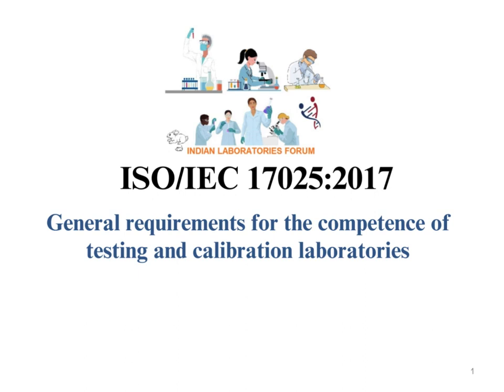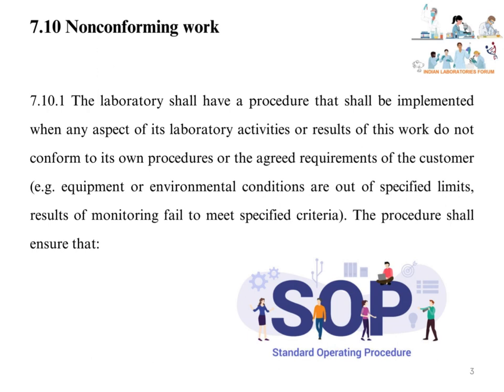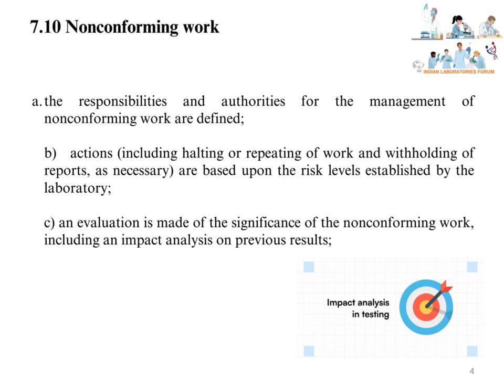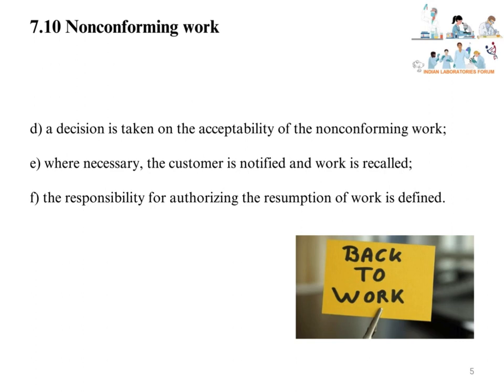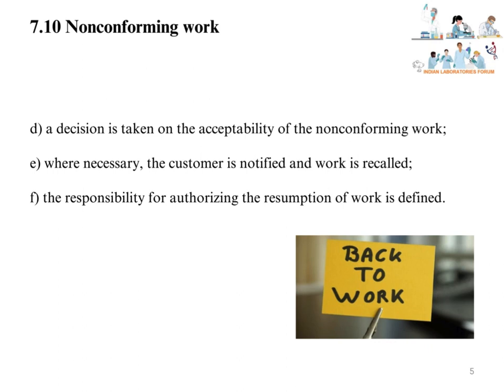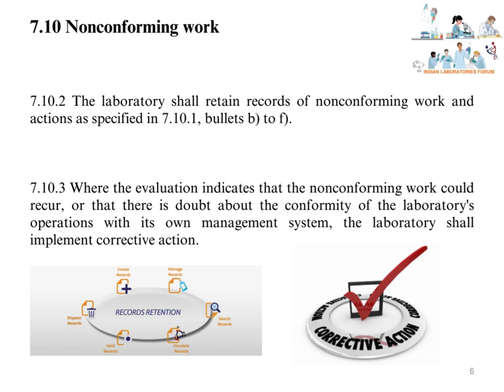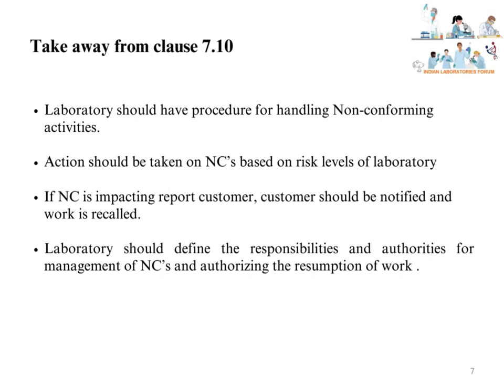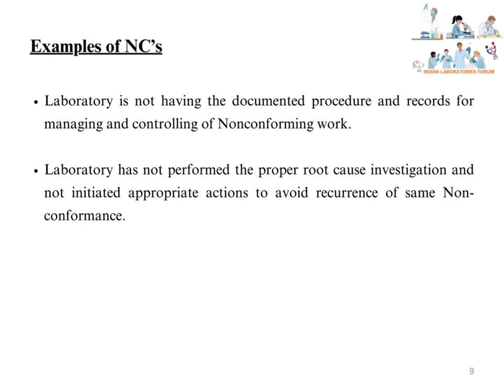Nonconforming work- ISO/IEC 17025:2017, Clause 7.10, & Examples of NC's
Learn about the requirements of ISO/IEC 17025:2017, Clause 7.10 - Nonconforming work, and examples of nonconformances as per clause 7.10

Join our telegram channel for Pharma, Life Sciences, Food Industries and Laboratory- Jobs, Regulatory updates, Technical updates & add your professional friends or colleagues through this group link